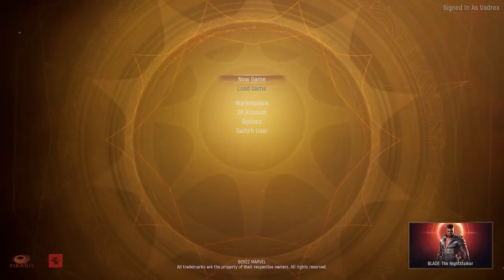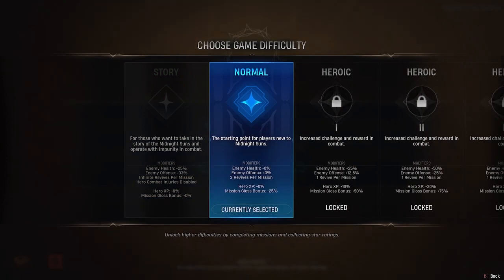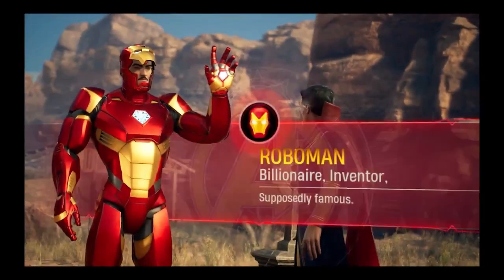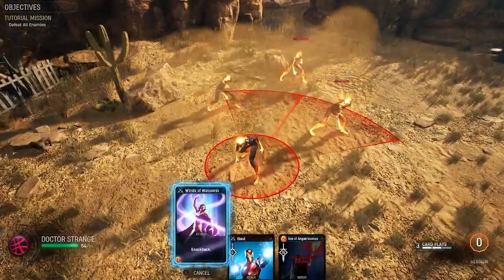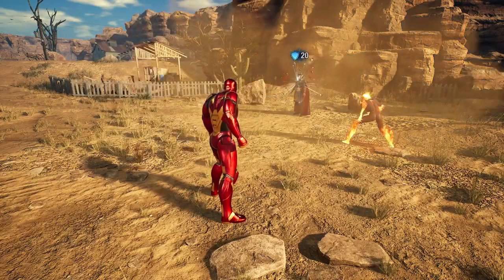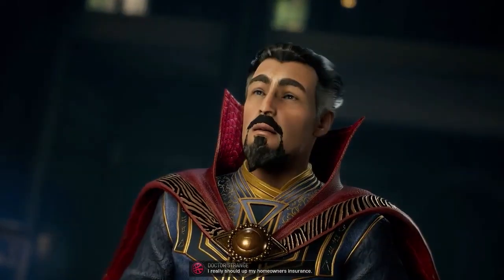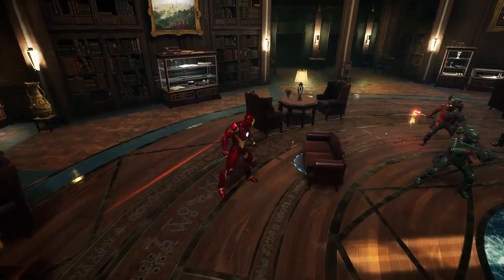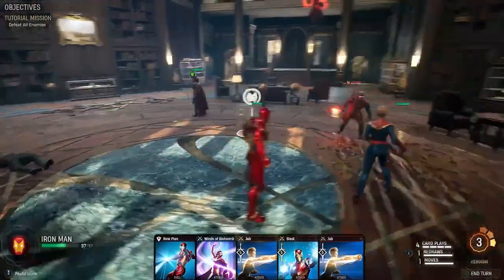Midnight Suns | Part 1 - The Tutorial | Gameplay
It's like XCOM and Marvel had a baby.